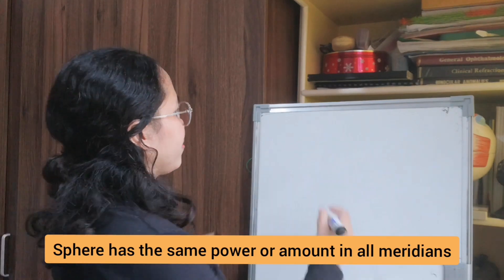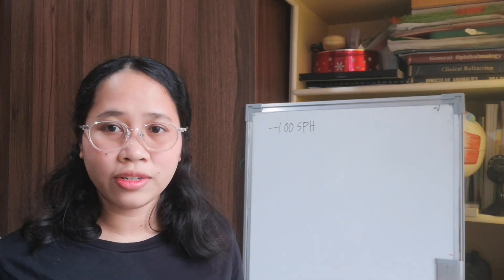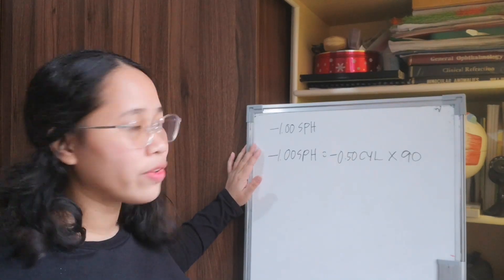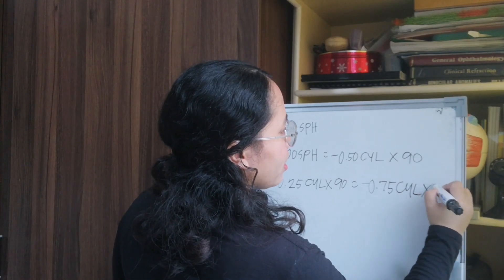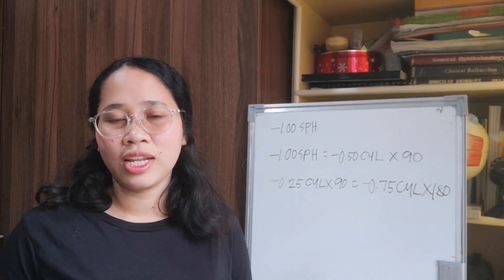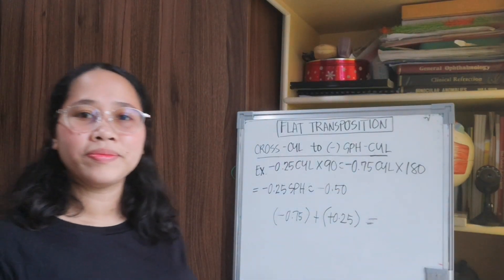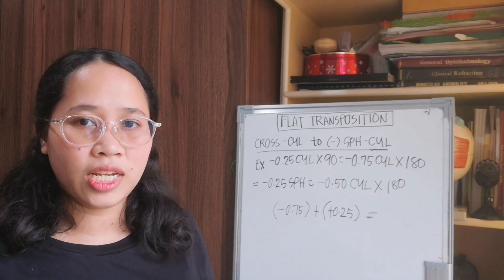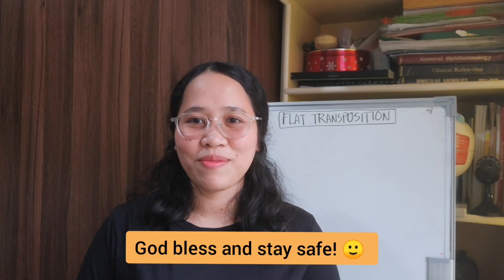Flat Transposition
This video will discuss about the following:
- sphere and cylinder
- how to write or identify different forms of a refractive prescription